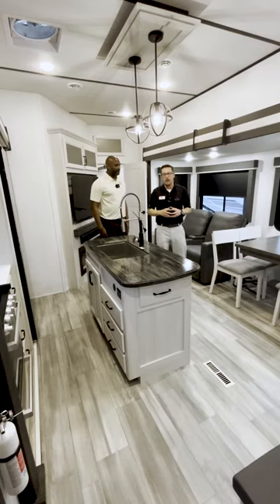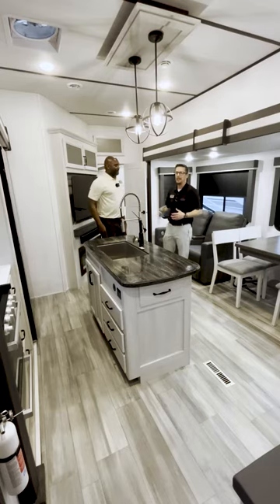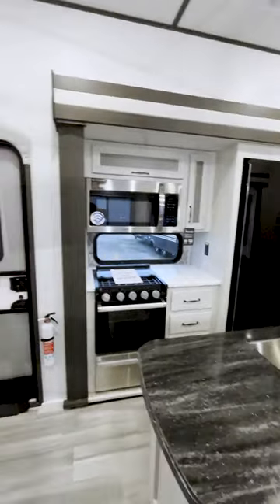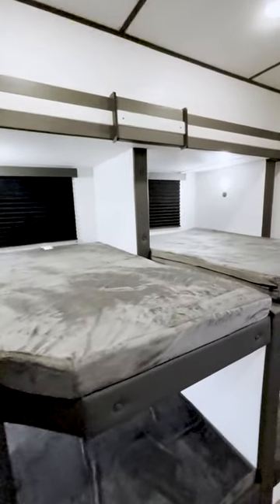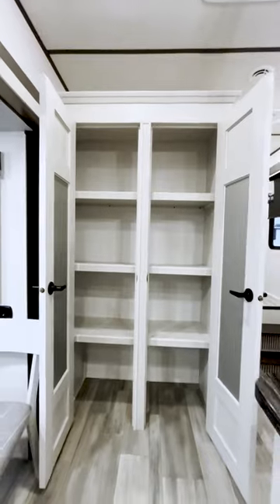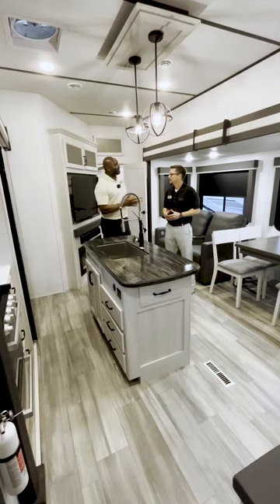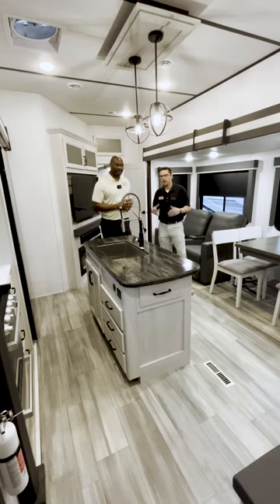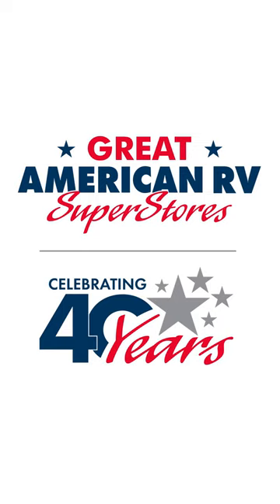2024 Keystone Sprinter 3810QBS Fifth Wheel - On Sale NOW at Great American RV!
Check out this inside look at the new 2024 Keystone Sprinter 3810QBS fifth wheel! This unique floorplan features a rear quad bunk room with its own half bath and second entry, a 50" HDTV with fireplace/heater below, ample storage space throughout including a pantry and multiple wardrobes, washer/dryer prep, and much more.